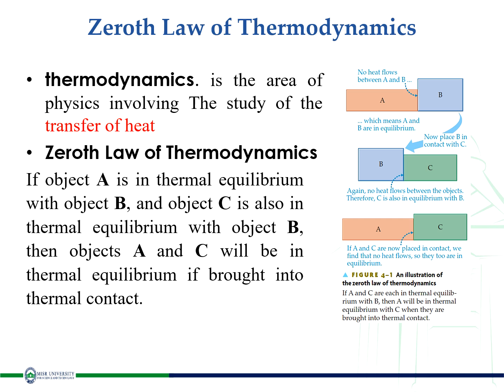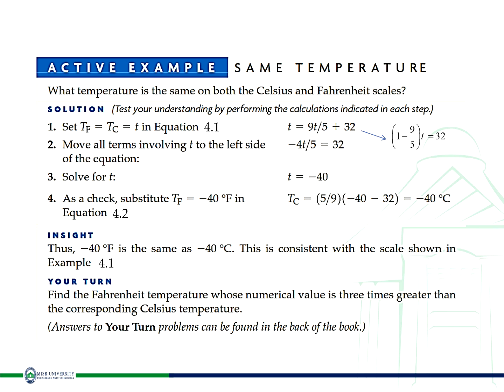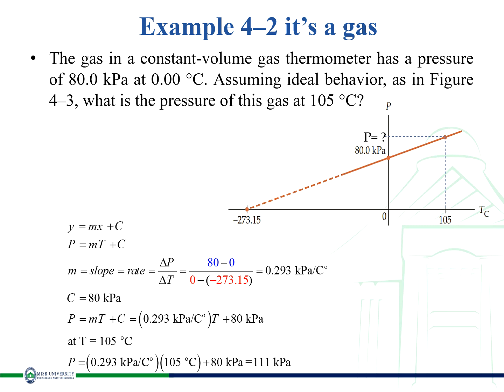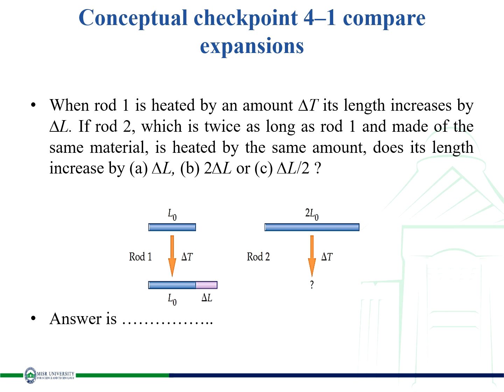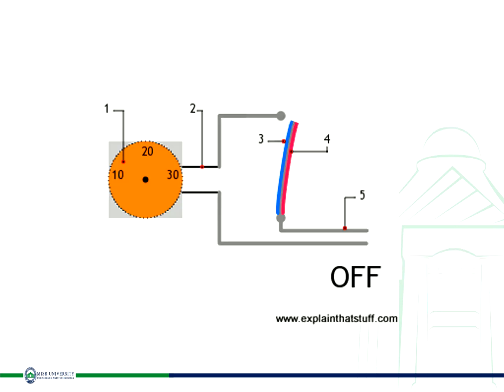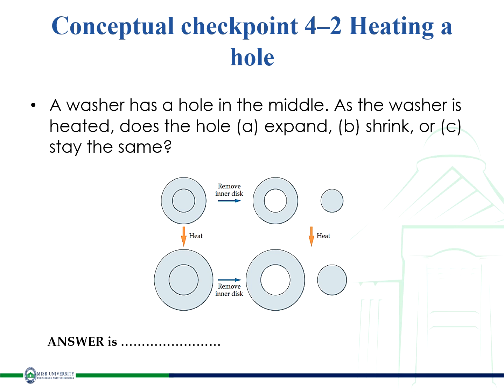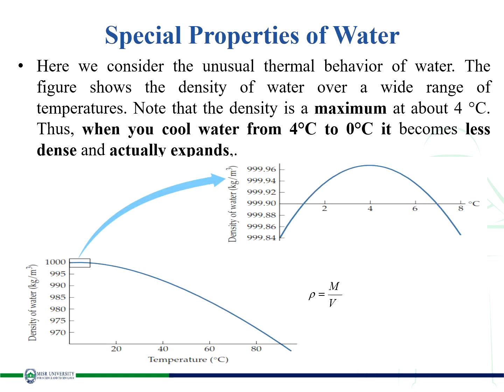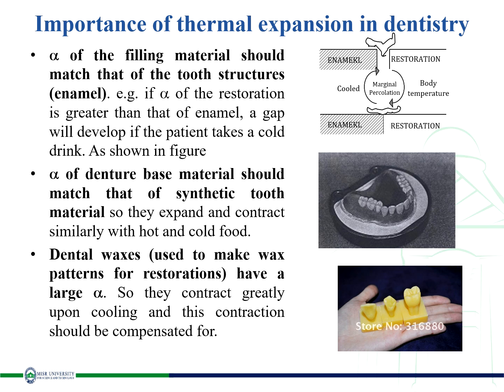Physics 101: Chapter 4-Part I-Thermal Physics, Temperature Scales & Thermal Expansion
In this video, Dr. Mohamed Ali explains the fundamentals of Thermal Physics (Chapter 4). We break down the difference between Heat and Temperature, master the conversion between Celsius, Fahrenheit, and Kelvin, and dive deep into the laws of Thermal Expansion with real-world applications in engineering and dentistry.

If you are a university student (Medicine, Dentistry, or Engineering) struggling with Thermodynamics, this lecture covers everything you need to know.

Chapter 4: Thermal Physics[00:00] Introduction: Overview of Thermal Physics, Heat, and Temperature.[00:48] Temperature vs. Heat: Defining internal energy and thermal equilibrium.[01:37] The Zeroth Law of Thermodynamics: Explanation and diagram analysis.[02:38] Temperature Scales: Celsius, Fahrenheit, and Kelvin comparison.[03:39] Example 4-1: Converting 75°F to Celsius and -2.0°C to Fahrenheit.[04:35] The -40° Convergence: Proving where Celsius and Fahrenheit are equal.[05:53] Absolute Zero: Concept and the Constant Volume Gas Thermometer.[06:52] Example 4-2: Calculating gas pressure using the constant volume thermometer.[08:42] Exercise 4-1: Converting 55°F to Kelvin.Thermal Expansion[09:43] Linear Expansion: Formula ($\Delta L = \alpha L_0 \Delta T$) and coefficient of expansion.[10:49] Conceptual Checkpoint: Comparing the expansion of two rods with different lengths.[12:02] Example 4-2 (Eiffel Tower): Calculating thermal contraction in winter.[13:10] Applications: Bimetallic strips (Thermostats) and anti-scalding valves.[14:14] Engineering Applications: Expansion joints in bridges and pipelines.[15:12] Area Expansion: Formula and derivation ($\Delta A \approx 2\alpha A \Delta T$).[16:34] Conceptual Checkpoint: Does a hole in a washer expand or shrink?[17:31] Volume Expansion: Formula ($\Delta V = \beta V \Delta T$).[18:27] Example 4-3 (The Oil Spill): Calculating overflow from a copper flask.Special Properties of Water[19:43] Anomalous Expansion: Why water is densest at 4°C.[20:24] Burst Pipes: The mechanics of ice expansion in plumbing.[21:00] Lake Freezing: Why ice forms on the surface and protects marine life.[22:14] Clinical Application: Thermal expansion challenges in Dentistry (fillings and dentures).[23:20] Conclusion: Summary and closing remarks.